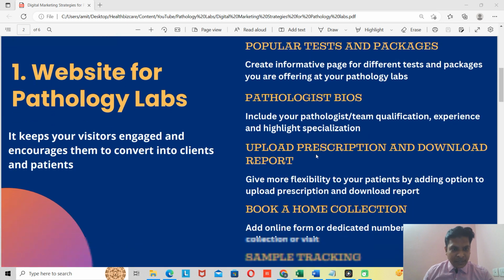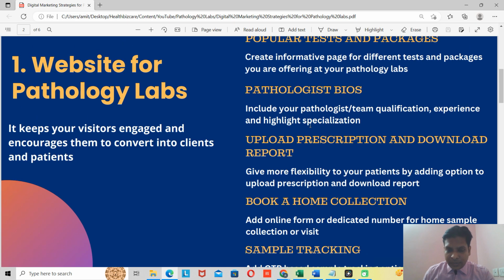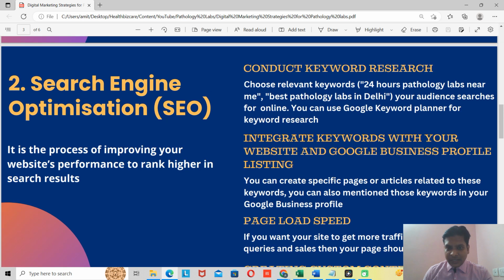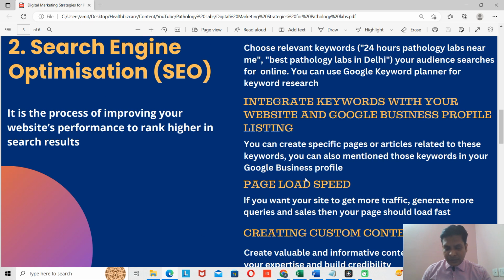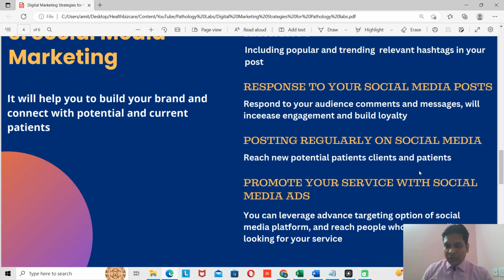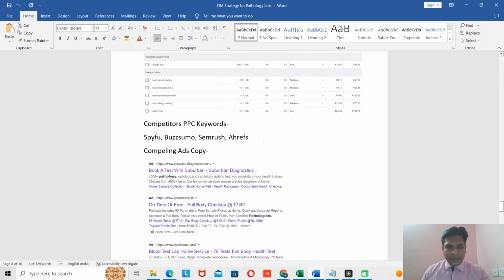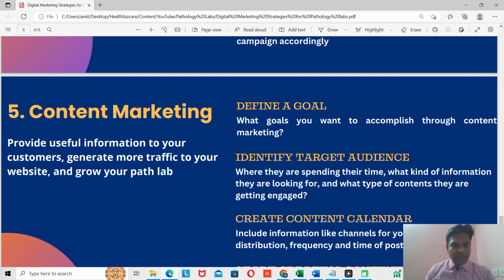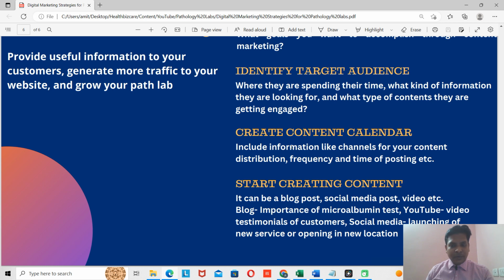Skyrocket Your Pathology Lab's Growth: Digital Marketing Strategies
Pathology laboratories play an important role in healthcare, serving as unsung heroes to help doctors identify potential health problems, drink clean, get the right diagnosis, and create a good treatment plan. The importance of pathology laboratories cannot be underestimated because they have the ability to solve complex health problems and provide a better understanding of the impact of medical conditions.

As we delve deeper into the world of pathology laboratories, it becomes clear that in addition to playing an important role in treatment, they also represent business copy quality and competition. Because their services are so important, pathology laboratories find themselves in the middle of intense competition to both raise their own standards and stand out in many business branches.

✅ 5 Proven Strategies for High Medical Equipment Sales in Hospitals! -

Are you also a Creator?,
Use my Hashtag in Your Videos to get recommended in my feed

Covered:-